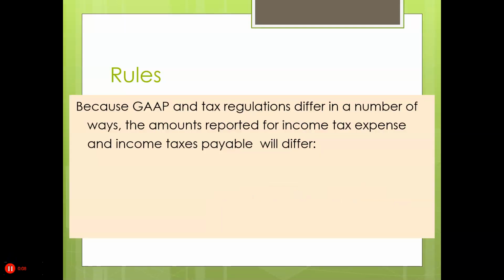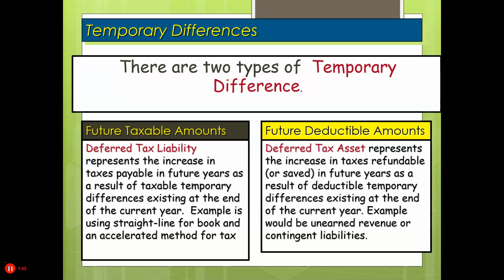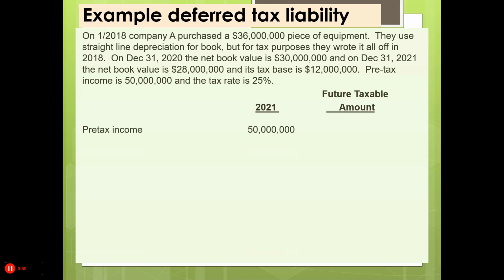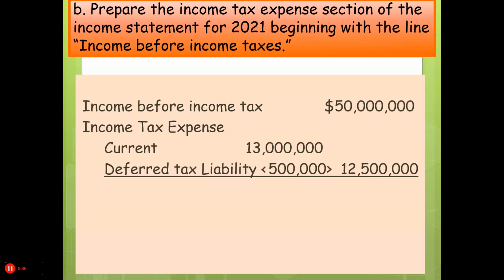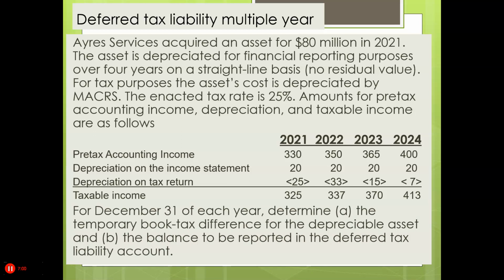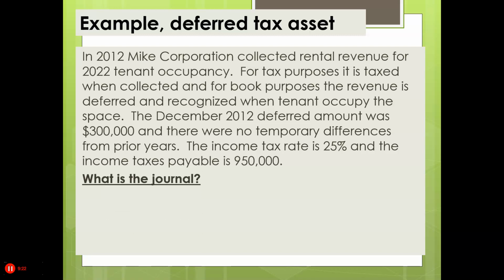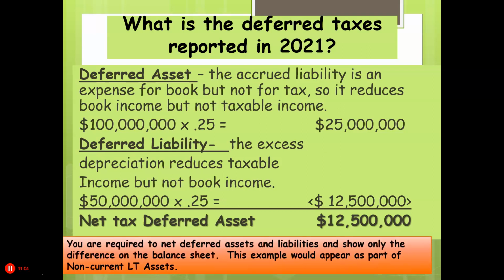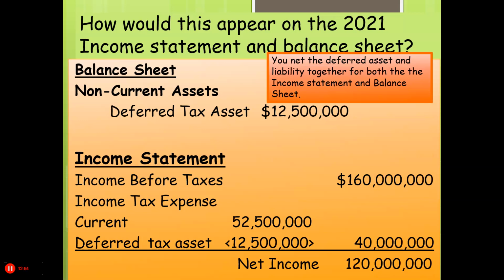Chp 16 Part1 temporary tax differences